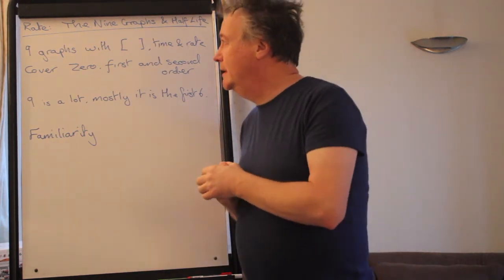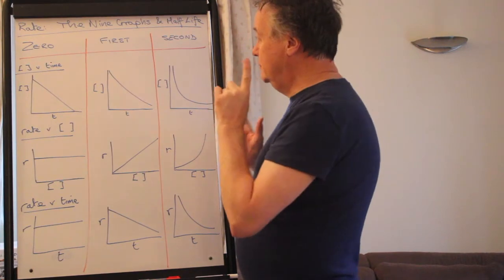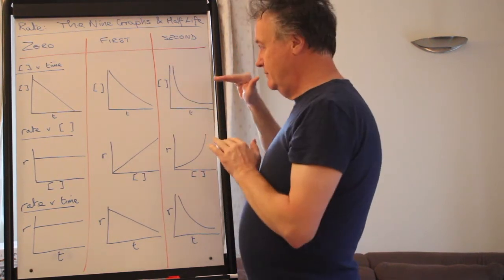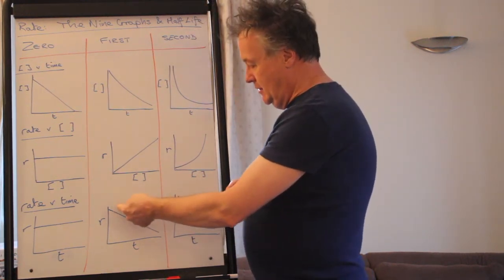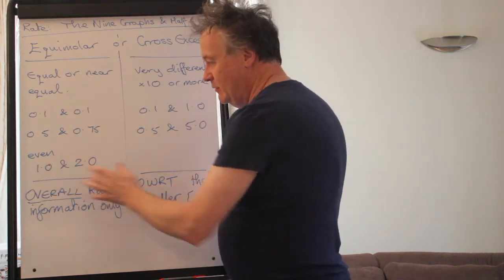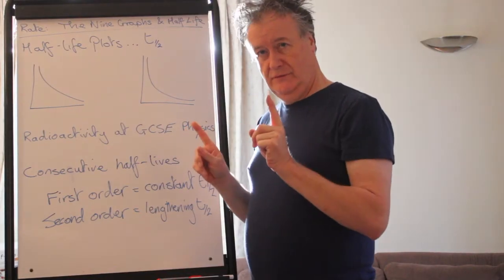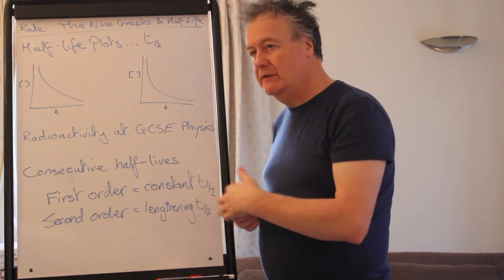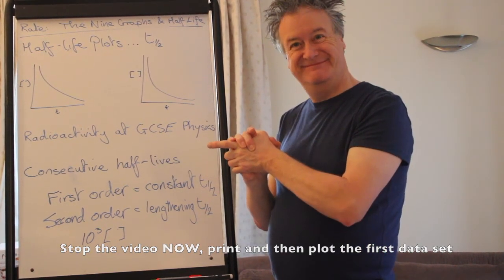Y13 The 9 Graphs and Half-life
This video covers the 9 graph plots you find in rate of reaction analysis. It then goes through half-life analysis to determine whether a reaction is first or second order.
There are 3 data sets for you to plot and analyse by half life:
The first one is the one analysed in the video which you need to plot.
The other 2 are for you to plot and analyse on your own.

ANSWERS to Data Set Kinetics: These will follow soon.

MrEV